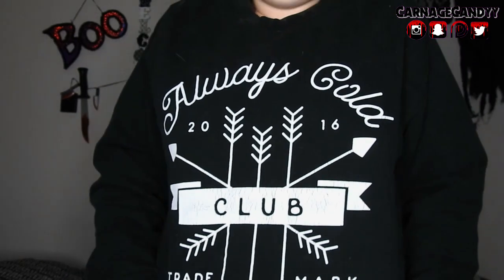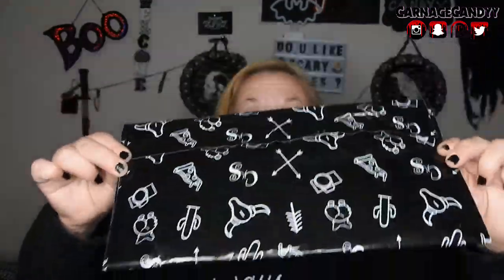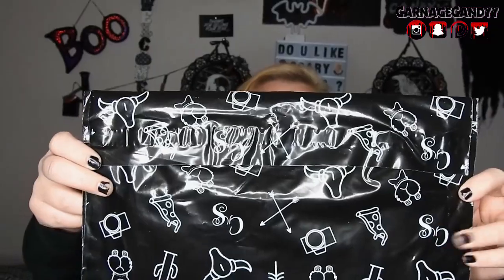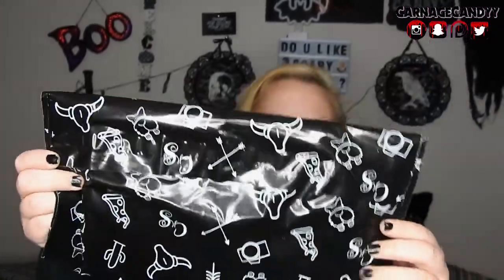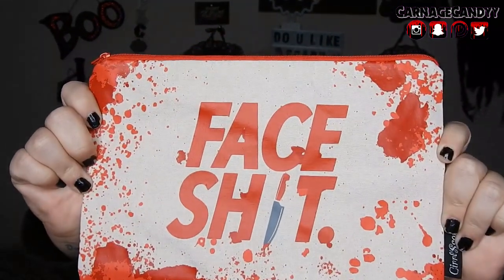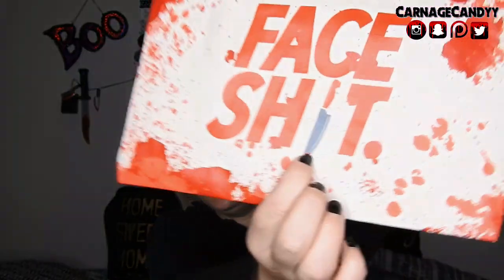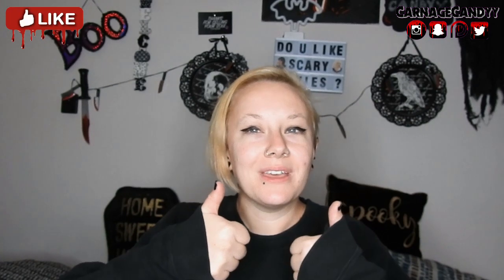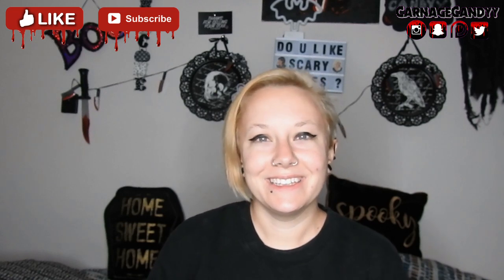UNBOXING: Girrlscout Halloween Face Sh*t Bag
(make sure to have on HD)